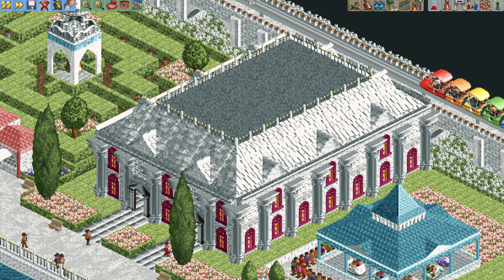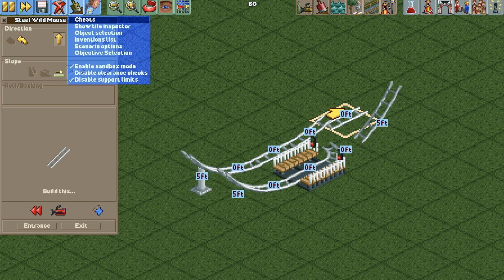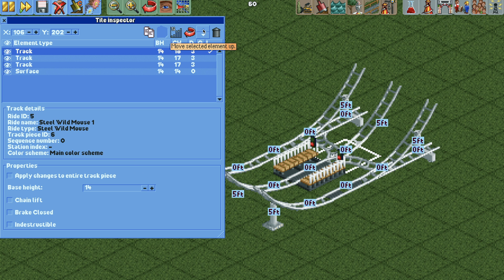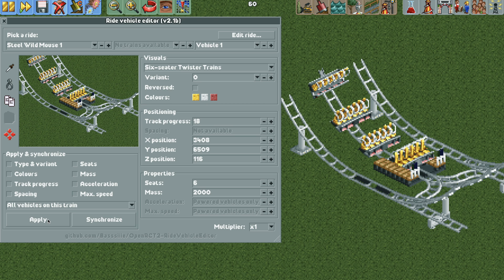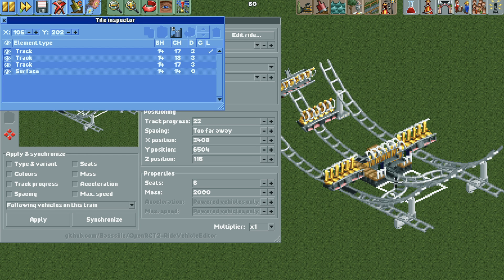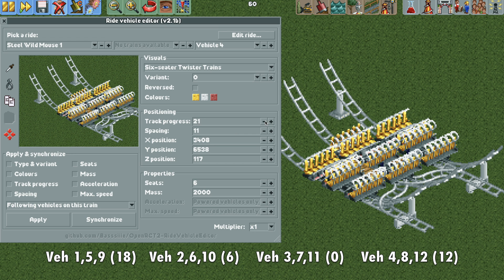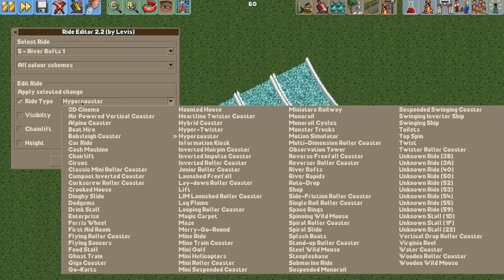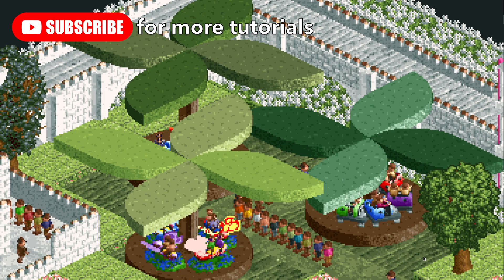Madhouse - mystery swing ride - OpenRCT2 Tutorials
Build your own Madhouse ride, also know as the haunted swing or the mystery swing. Pick a theme and have fun decorating this gentle, yet exciting ride!

0:00 Intro
0:51 Building the ride
3:57 Editing the vehicles
7:51 Finishing touches
9:24 Colors and scenery
10:19 Outro and coming next